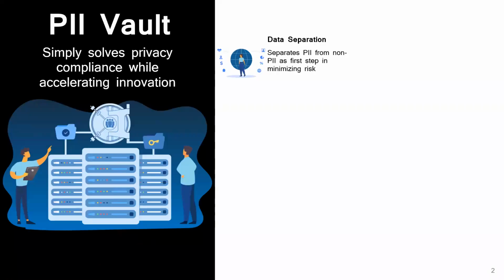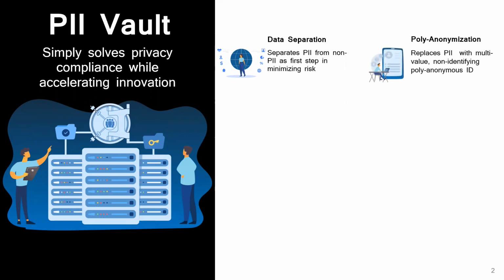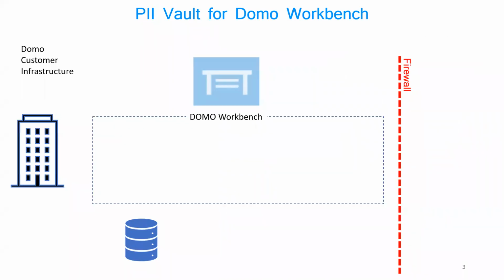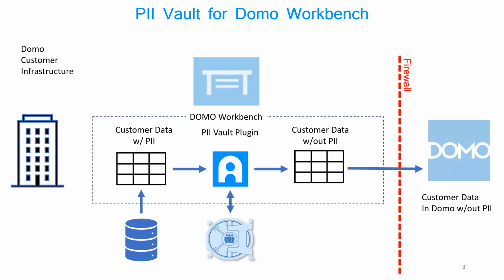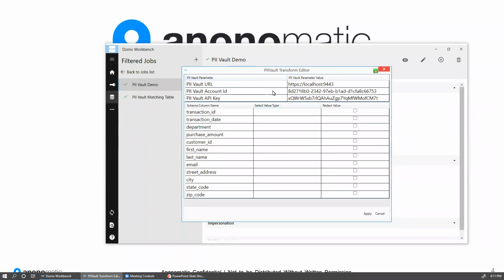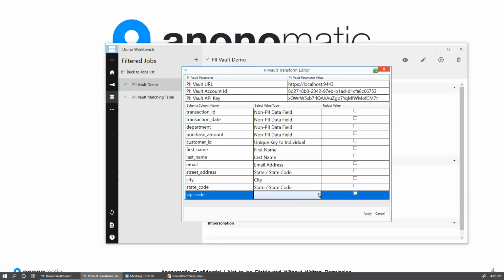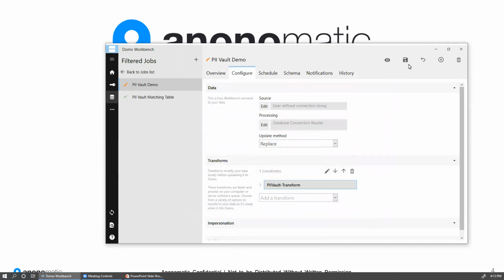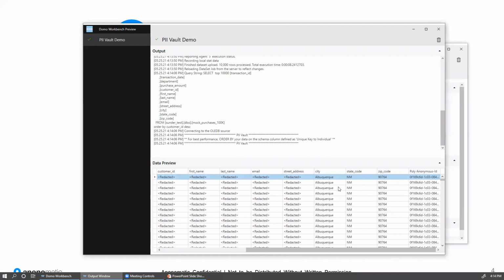#1 - PII Vault Plugin For Domo Workbench - Introduction and Overview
See how to anonymize identified data so it can be safely used and combined with other data inside Domo.